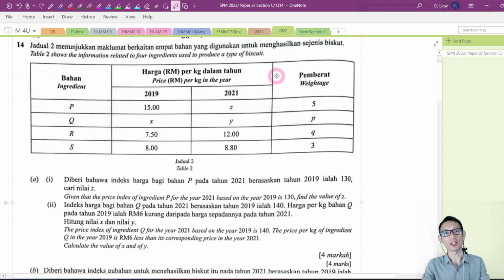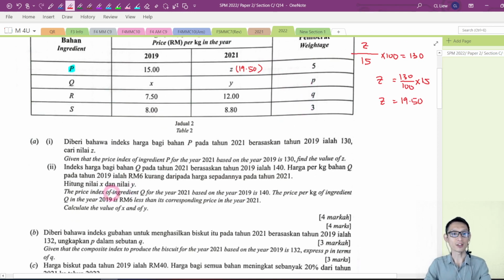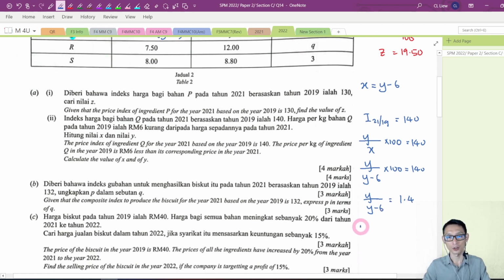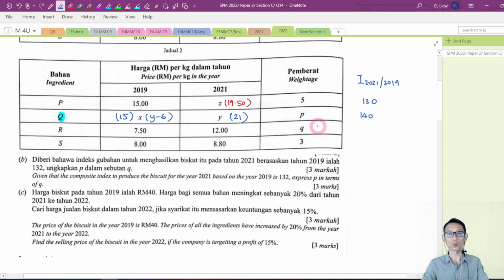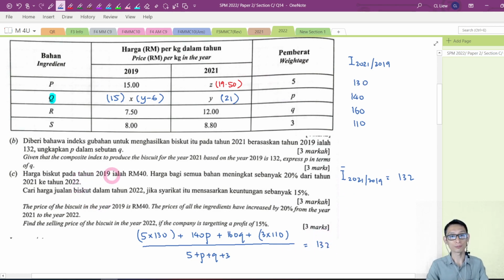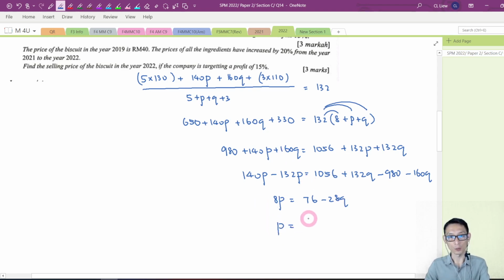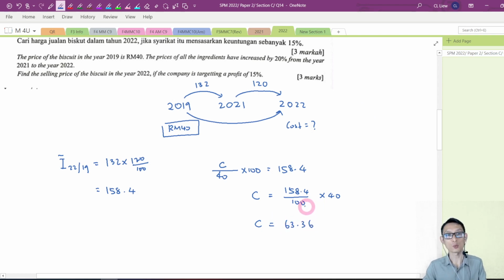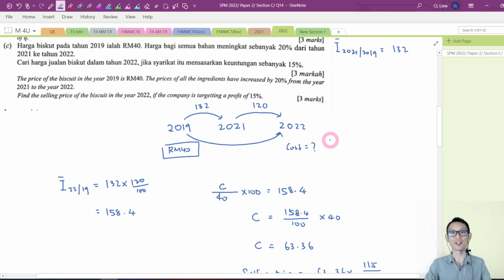SPM AM Past Year(2022), F4 C10 Index Number